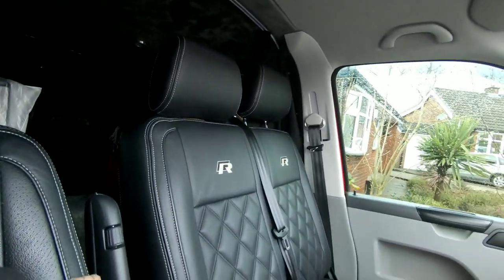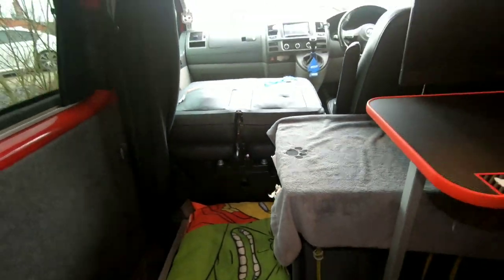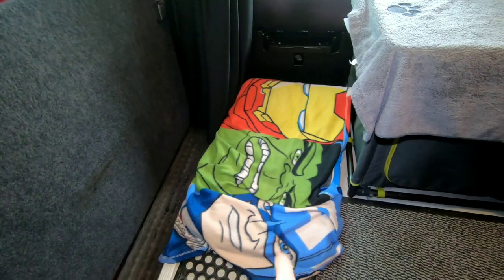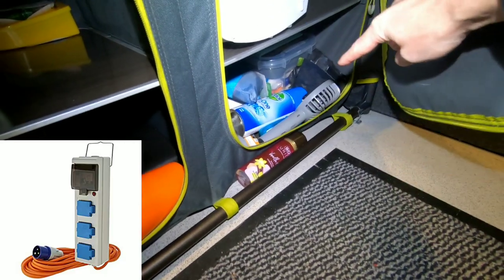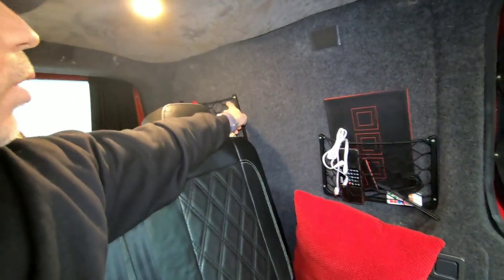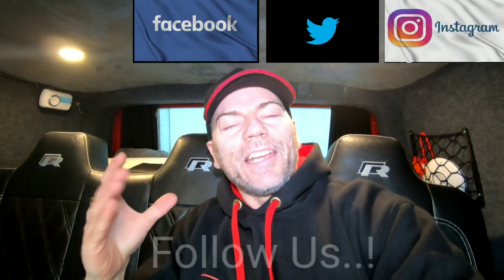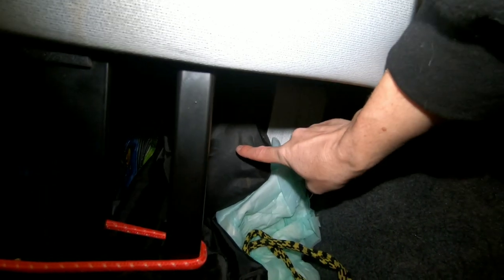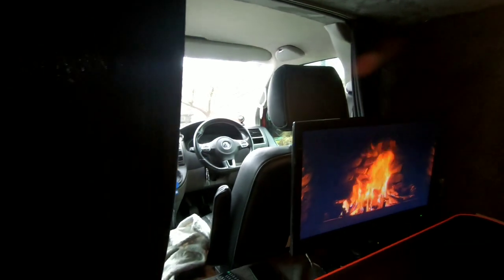VW Campervan Tour (Rock And Roll Bed)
VW campervan full tour. Hi guys! Today we are showing our self build campervan. With a full tour showing how we store camping items and the rock and roll bed. Watch to the end as it is an interesting video today.

Dubventures Merchandise Available Now!

Camera equipment to film this video.
Go Pro Hero 7
Go Pro Mic Adapter
Go Pro Mic
Go Pro Hero 7 case
Go Pro Accessories
Go Pro Battery
SD Card
Tripod
Sony Camera
DJI Drone